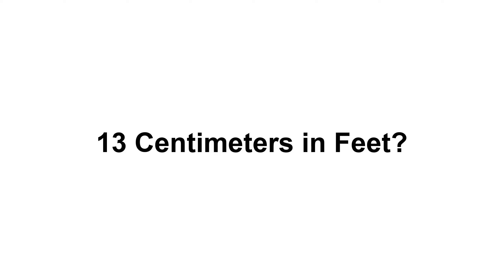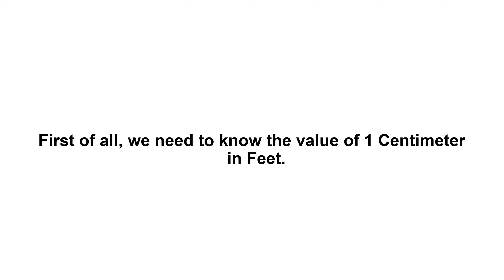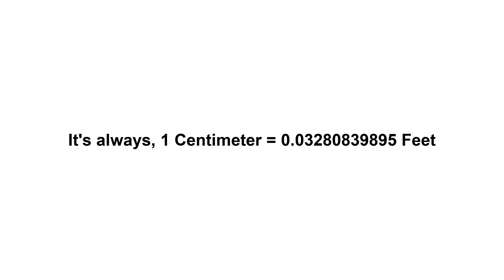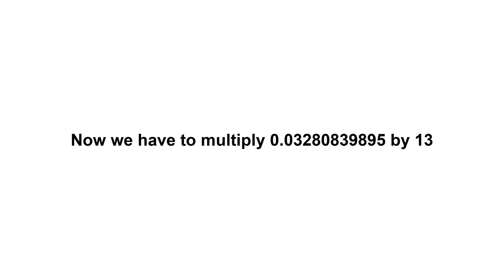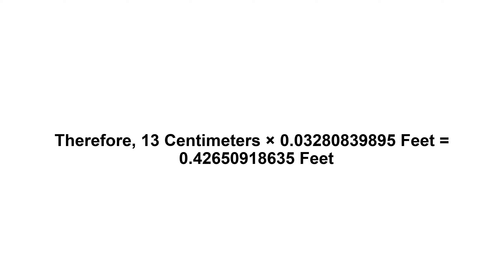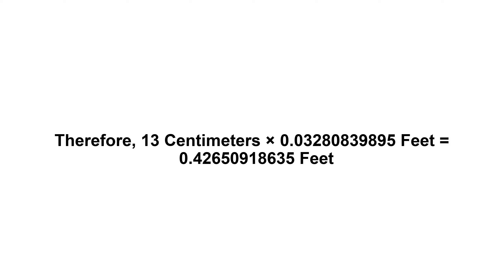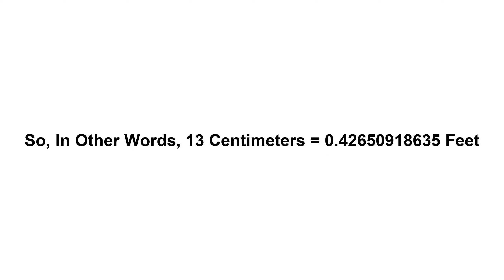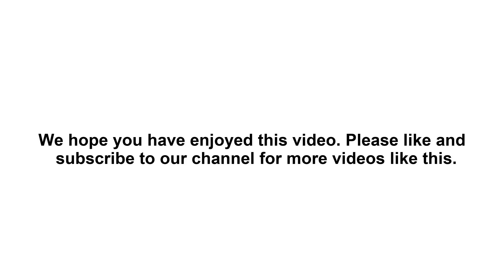13 cm in feet? How to Convert 13 Centimeters(cm) in Feet?